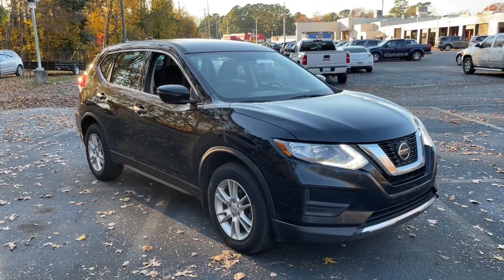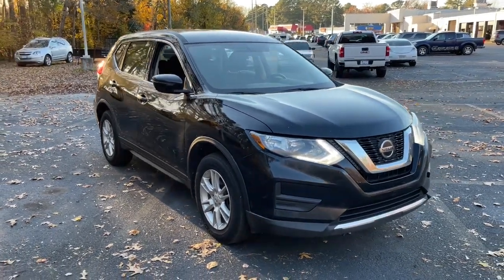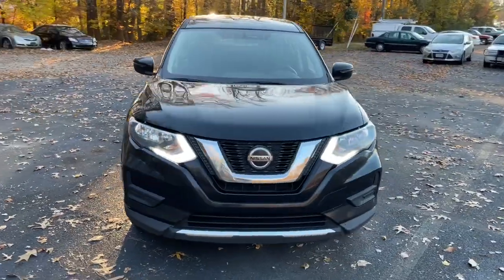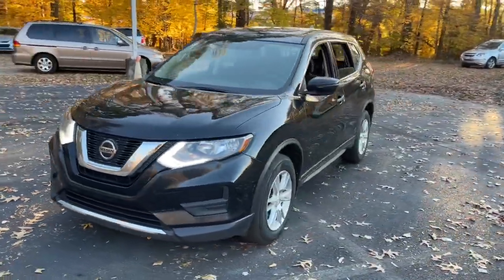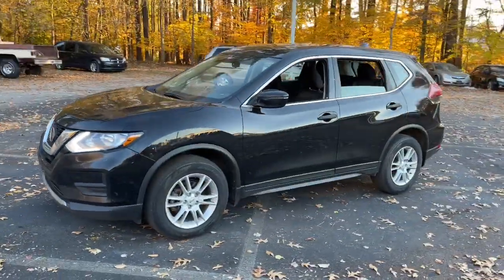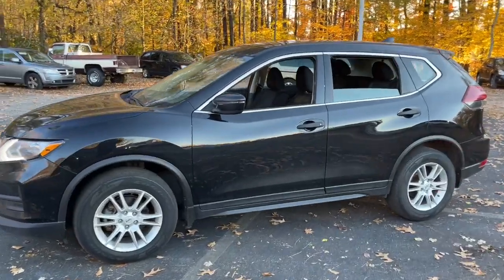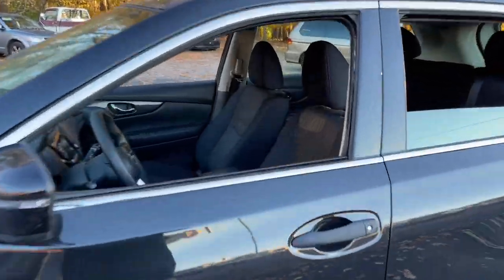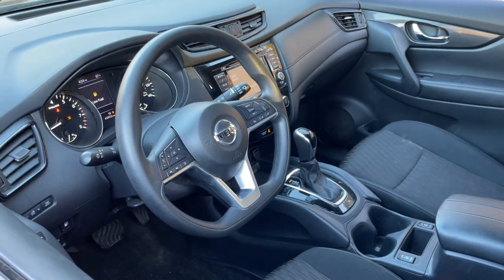2018 Nissan Rogue Suffolk, Chesapeake, Portsmouth, Norfolk, Virginia Beach, VA 53505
Magnetic Black Used 2018 Nissan Rogue available in Suffolk, Virginia at Mike Duman Mitsubishi. Servicing the Chesapeake, Portsmouth, Norfolk, Virginia Beach, VA area.

Priced below KBB Fair Purchase Price! Online Pre-Approvalk Application Available. Offsite Delivery Available (restrictions apply-contact us at 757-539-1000) VA Inspection All vehicles professionaly detailed.. 2018 Nissan Rogue S Black FWD CVT with XtronicbrbrCall to schedule a test drive get more information or discuss attractive low rate bank and credit union financing. Mike Duman has been satisfying automotive needs since 1980 and was recognized as the Virginia Independent Quality Dealer of the year. Buy with confidence! Why pay more? Recent Arrival!brbrAwards:br  * 2018 KBB.com 10 Best SUVs Under $25000brSatisfying automotive needs since 1980. The Du-Man Can!